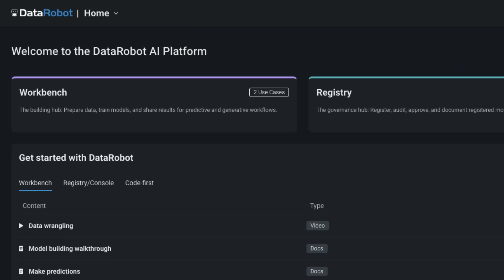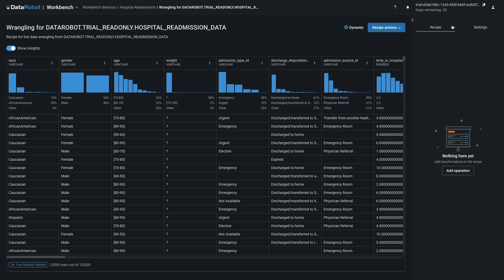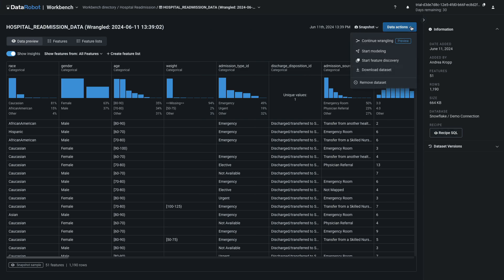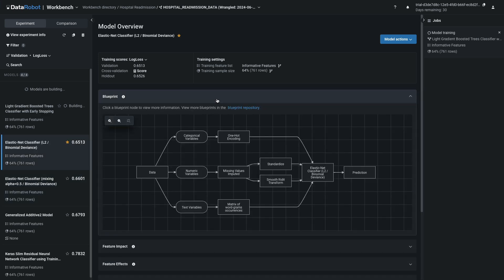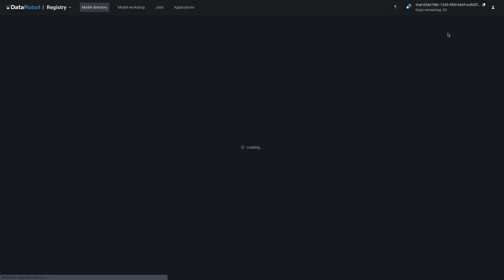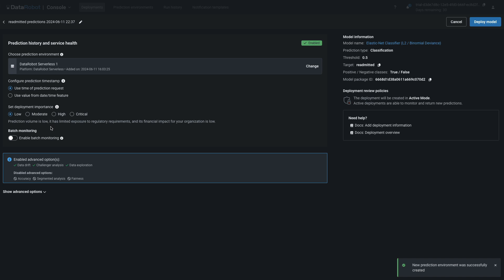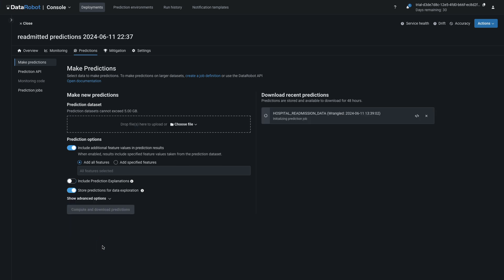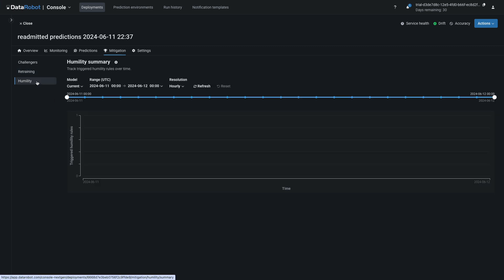End-to-End Predictive AI Walkthrough | Classification Hands-on Exercise | Hospital Readmissions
Use DataRobot end-to-end for a binary classification use case. Nearly all major product features for Predictive AI are included in this no-code walkthrough. Get hands on with data wrangling with push-down to Snowflake, running a model competition using AutoPilot, comparing model insights and performance on the Leaderboard, adding a model to a global Registry for governance purposes, producing compliance documentation in a fully automated way, deploying a model to an API endpoint in under 2 minutes, batch scoring, and production model monitoring.

Following along with the same dataset Requires a DataRobot trial account which will contain the Snowflake data connection to the dataset used in the walkthrough. The entire process can be applied to any binary classification problem. Other supervised learning in DataRobot for regression, multi-class classification and multi-label classification are very similar.

Overview:
Here is an overview of what you will do and learn in this walkthrough. You will go end-to-end from raw data in a database to a deployed model with a monitored API endpoint using multiple core DataRobot capabilities along the way.

From the provided data connection you’ll ingest data, wrangle it and materialize a new data set. Then you’ll develop multiple models, compare them on a Leaderboard and dig into their insights. From there, you’ll pick one model, register it and produce templatized compliance documentation. Next up is the DataRobot one-click deployment process to create an API endpoint and instrument all the deployment monitoring. Lastly you’ll do inference on a batch of data and examine the deployment’s health and drift. This walkthrough covers the full machine learning lifecycle.

Timestamps:
0:00 Overview
1:04 View the data connection
1:24 Create a use case
1:30 Add data to wrangle
2:10 About Wrangler
2:30 Explore the readmissions data
2:52 Apply wrangling recipes
3:40 Publish training data set
4:08 View Recipe SQL
4:17 Set up a new Experiment
4:58 Start modeling
5:00 AutoPilot process overview
5:44 Modeling jobs in the queue
6:05 Leaderboard
6:25 Blueprint
6:42 Feature impact, feature effects and individual prediction explanations
7:11 ROC Curve
7:35 Model insights
8:05 Comprehensive AutoPilot mode
8:18 Register model
8:50 View model metadata
9:08 Create and view compliance documentation
9:55 Model package files for deployment outside DataRobot
10:12 One-click model deployment
10:25 Create a serverless prediction environment
10:57 Deploy model with one click
11:30 Console overview
11:35 Governance logs
11:52 Options for making predictions
12:25 Configure batch scoring
12:55 Download predictions as CSV
13:23 Monitoring service health
13:35 View data drift for numeric and text features
14:20 Custom metrics
14:30 Champion/challenger and retraining policies
14:58 Walkthrough recap